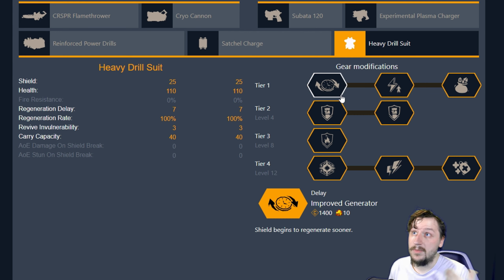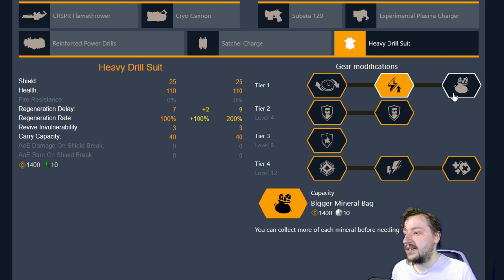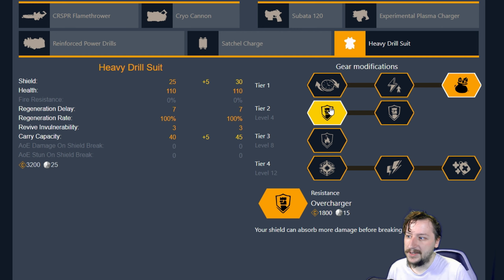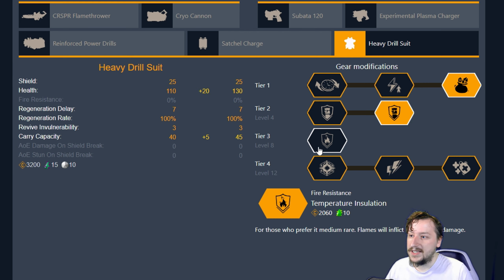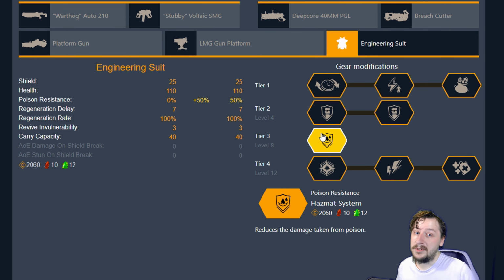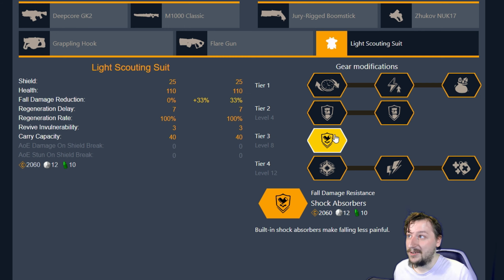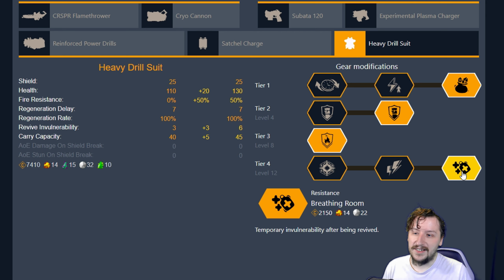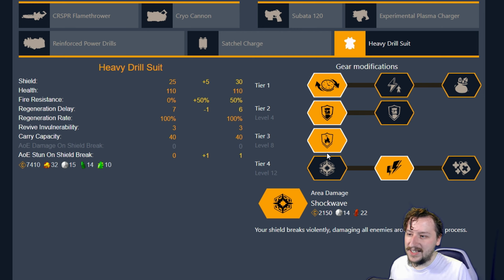Deep Rock Galactic | Suit Builds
In this video we are going to be talking about each of the suits for each of the dwarfs, and talking about a few of my builds that I use.  One that is for higher difficulties and one that I use on more lower hazard levels.